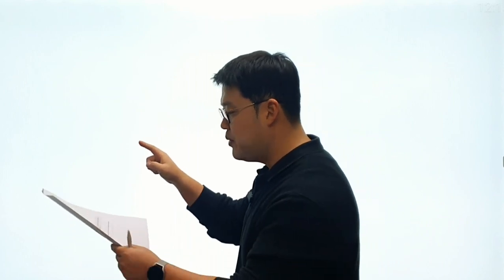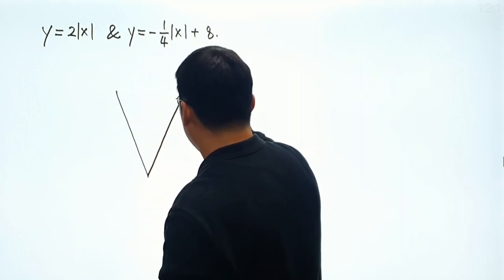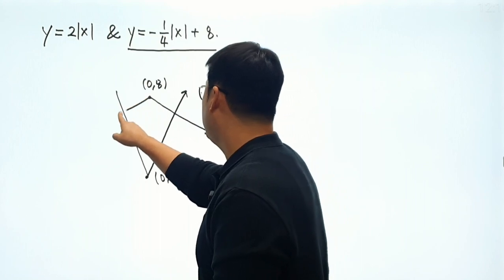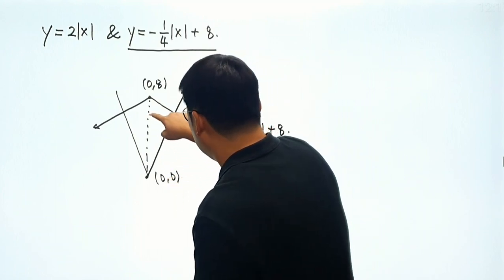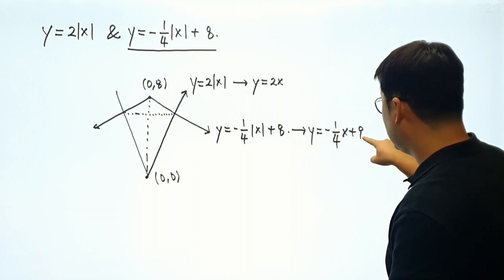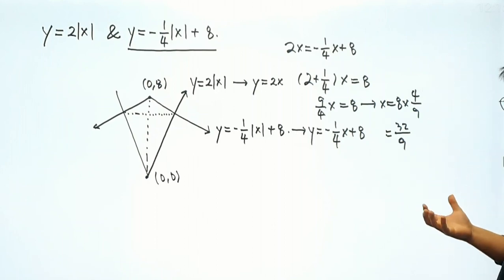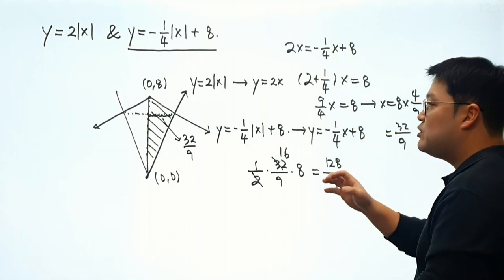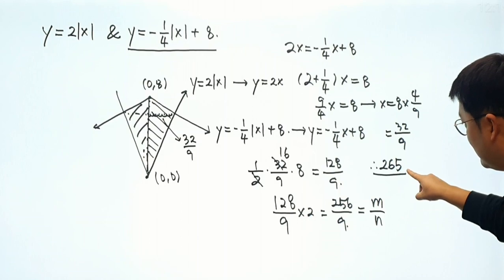[Think Through Precalculus] Problem 20 Explanation